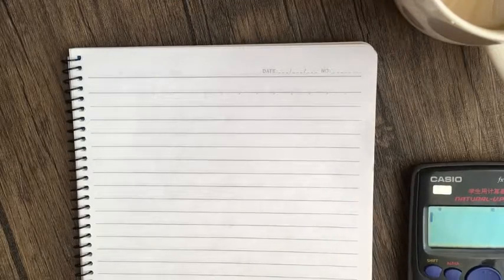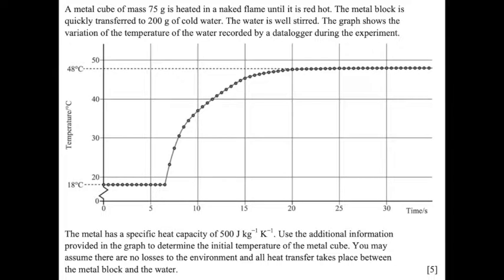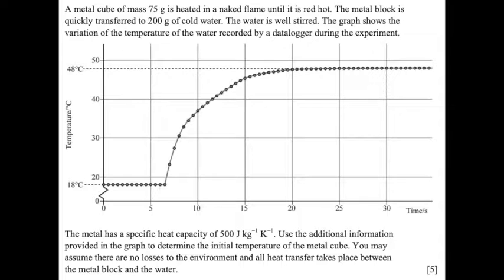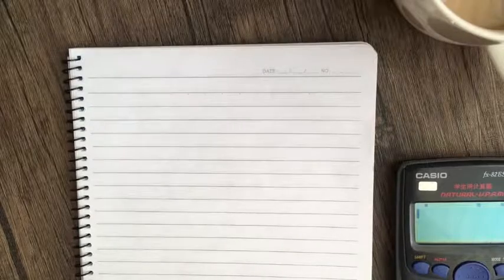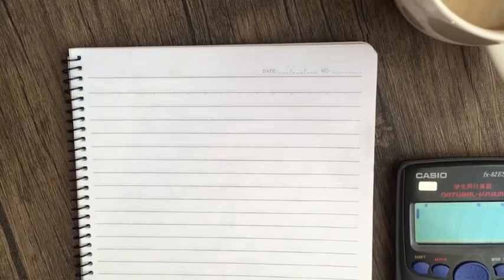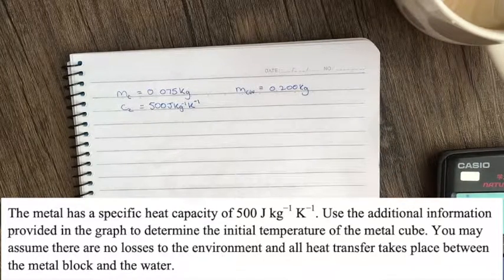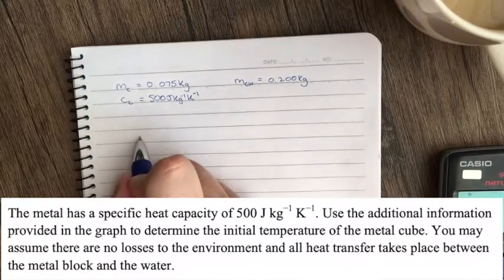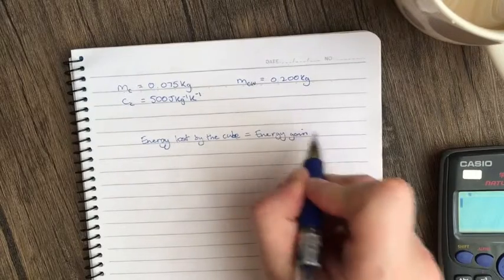IB : A2 Level Thermal Physics Sample Question